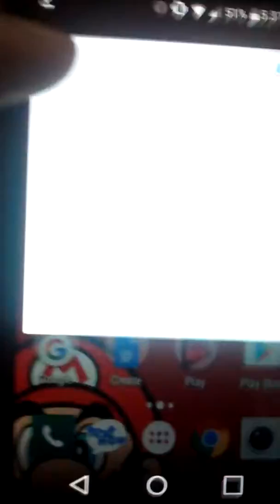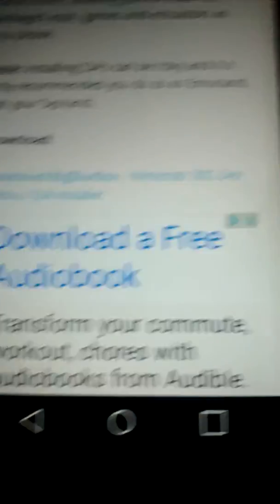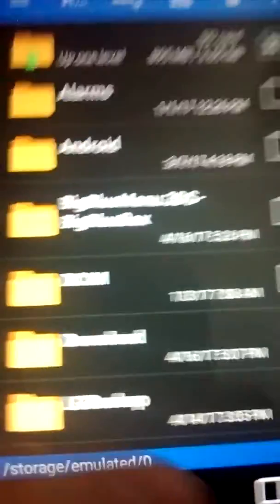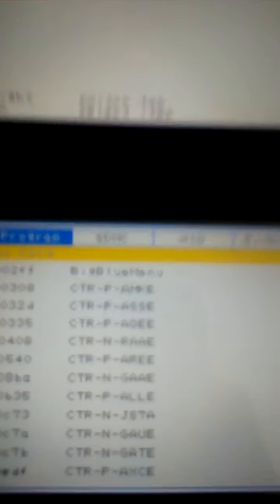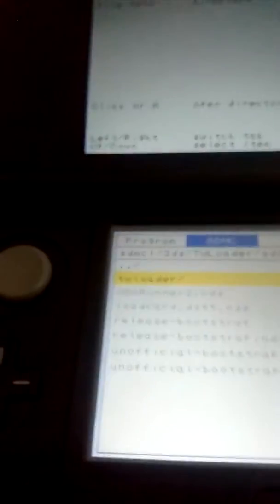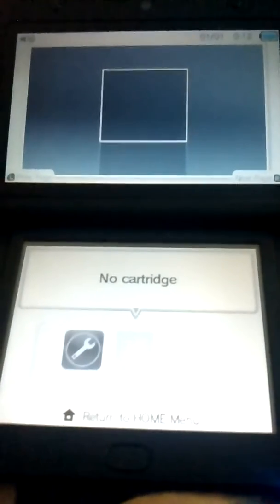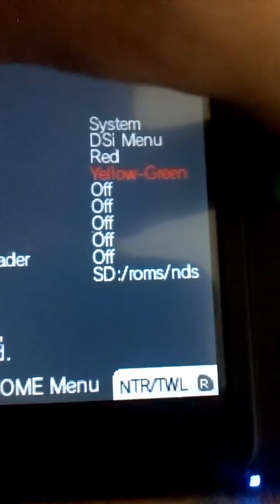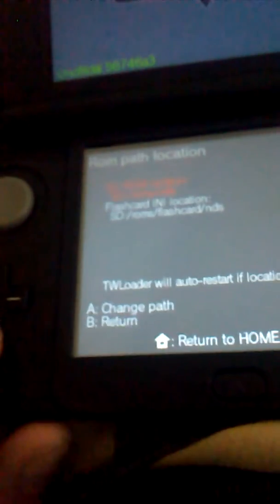How To Get TWLoader (DS Emulator) On Your Nintendo 3DS With CFW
Today I will show you How To Get TWLoader On Your Nintendo 3DS With CFW.